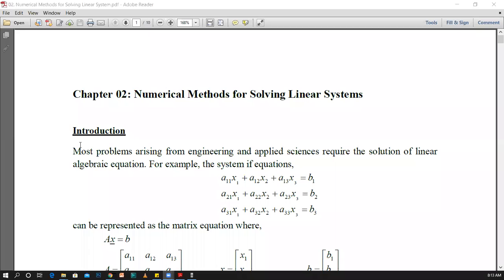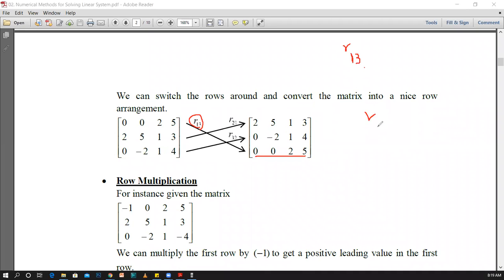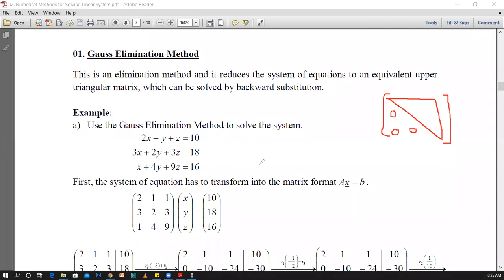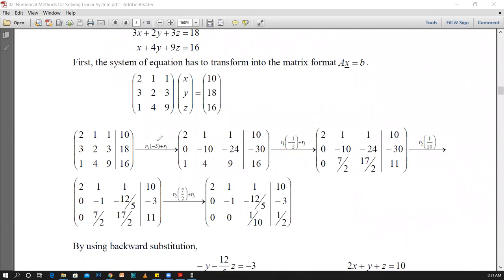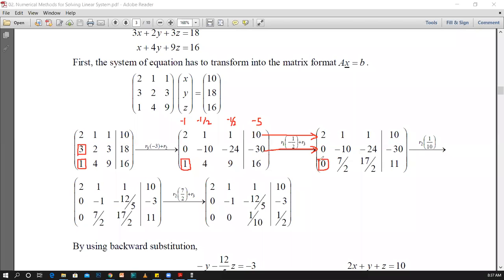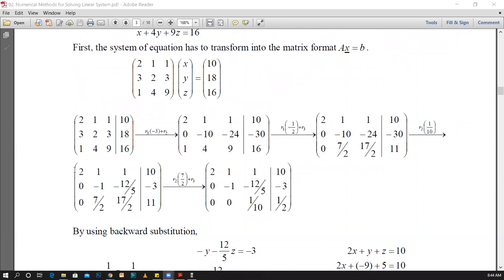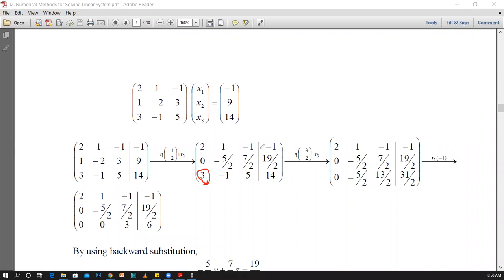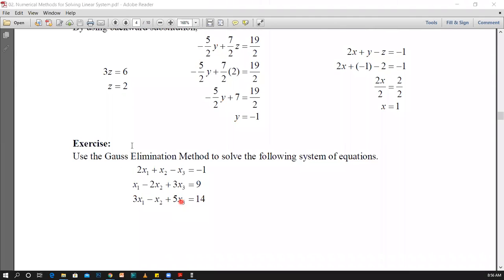Gauss Elimination Method - B2032(4)